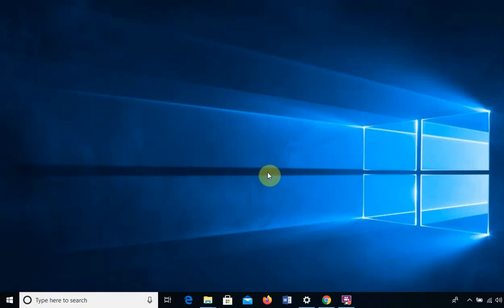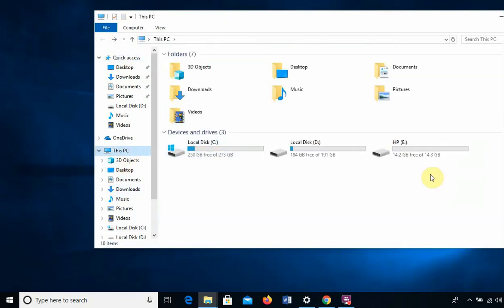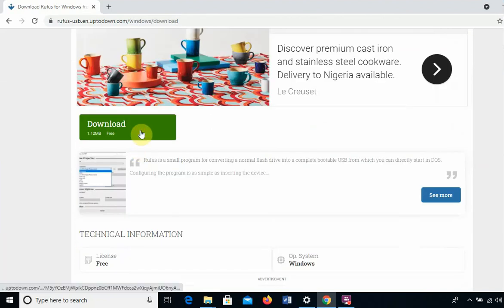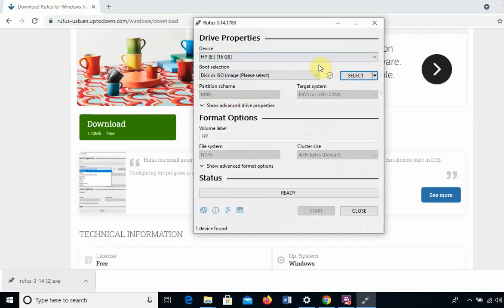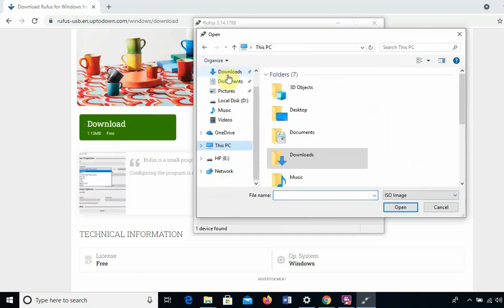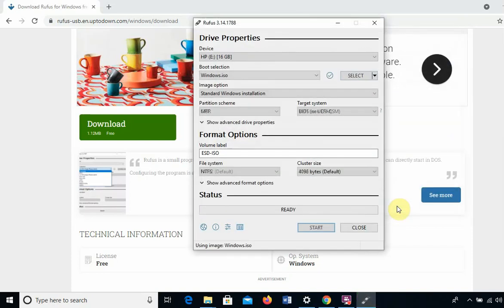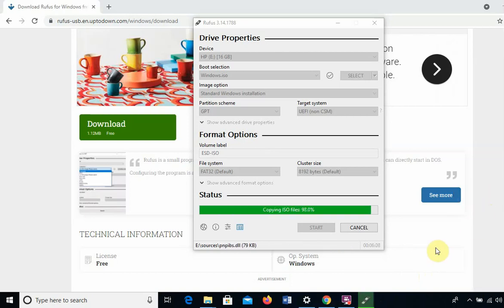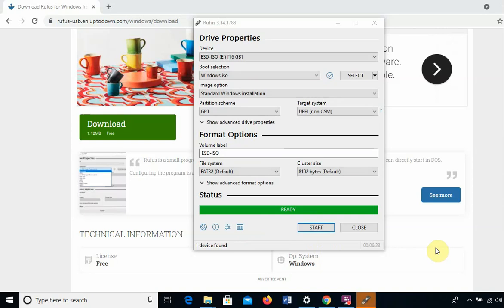HOW TO MAKE FLASH DISK BOOTABLE